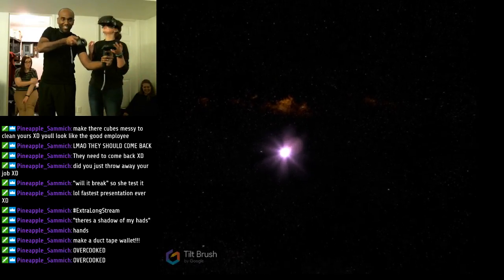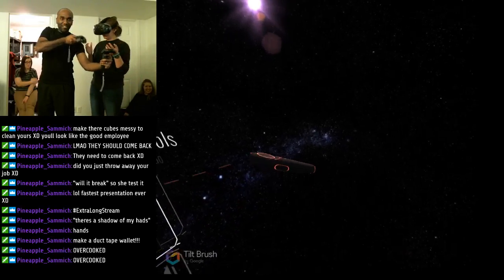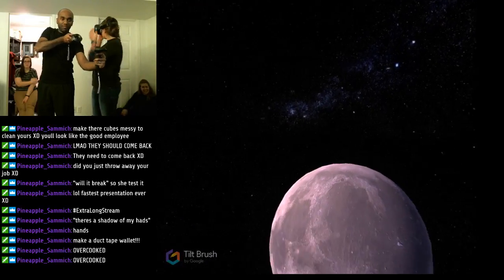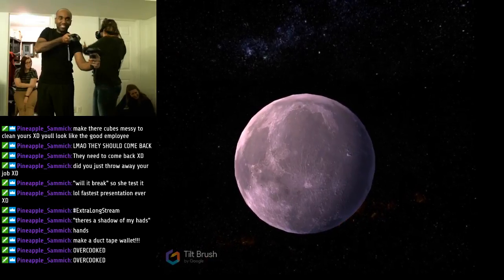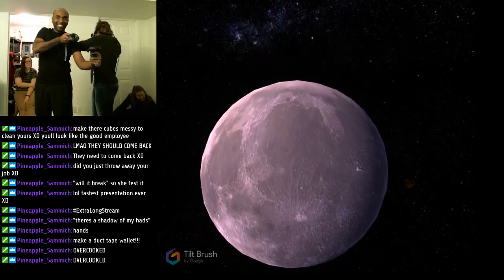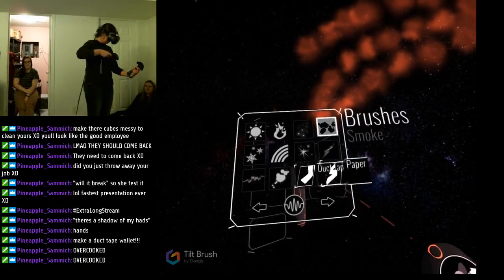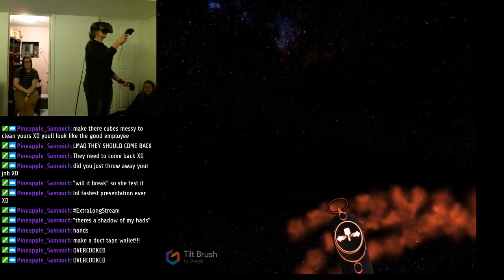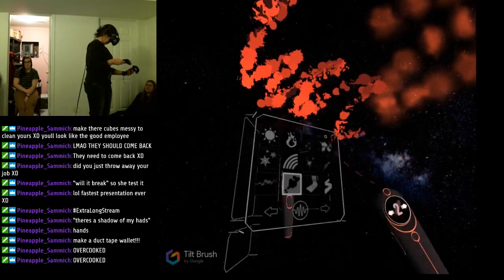Twitch Highlight - Tilt Brush ftw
Kirsten played some Tilt Brush.  Things went from awesome, to SUPER AWESOME!